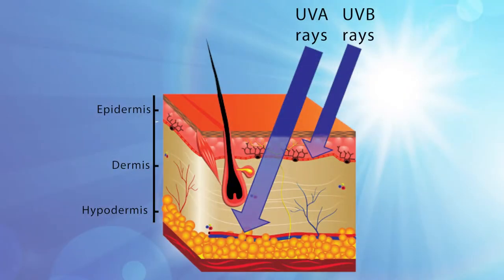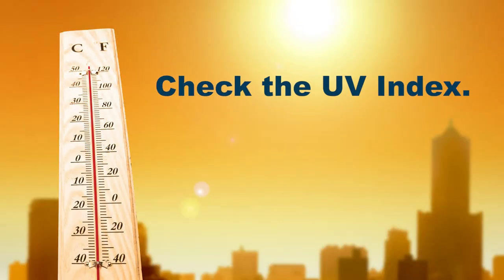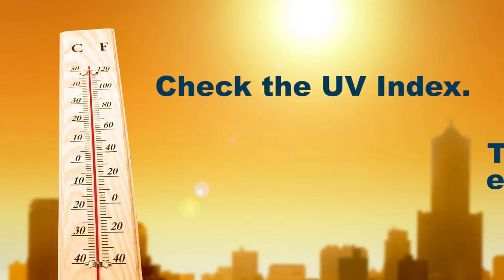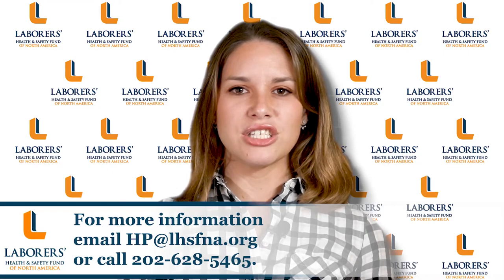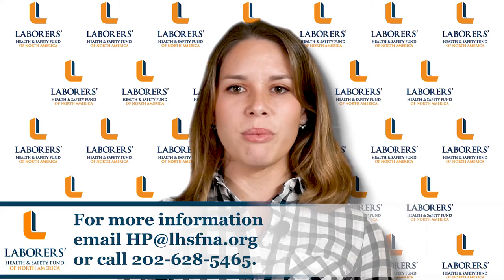Protecting Your Skin from UV Damage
Learn how to protect your skin from the damage caused by UV rays.